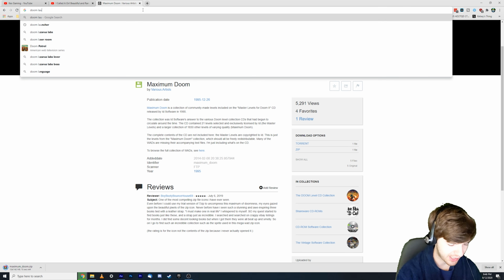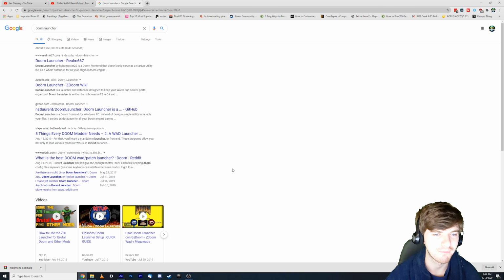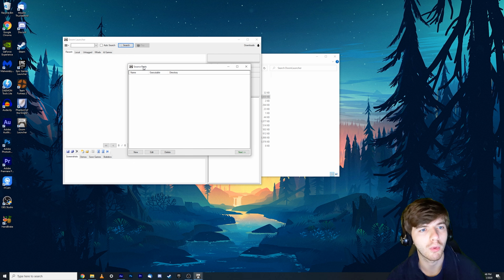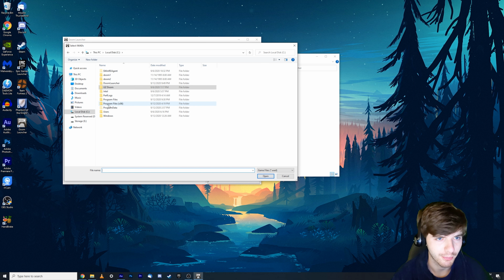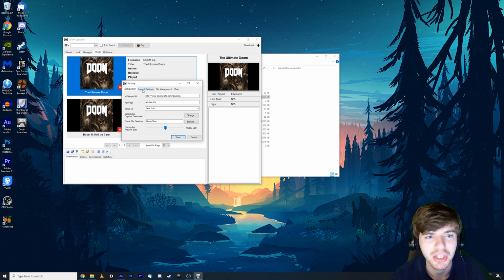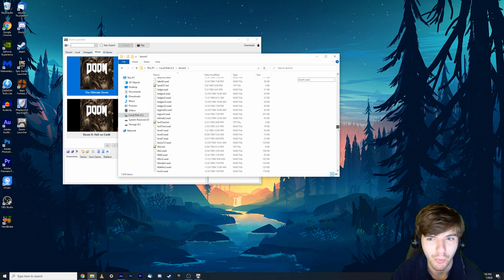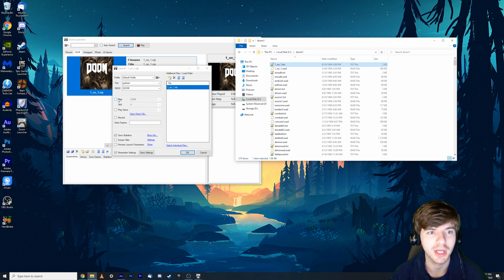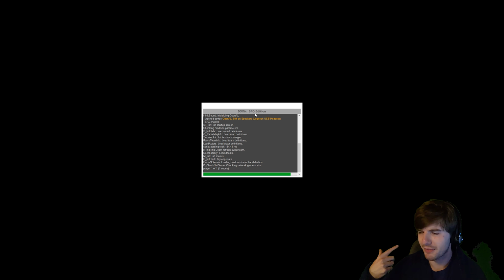How to Install and Play Maximum Doom in 2020! (Ultimate Guide)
Since there is absolutely NO guide on the entire internet showing people how to play this long forgotten shovelware collection... I decided to make one myself.

I am working to bring entertaining YouTube content, and am trying to get the point where I can push out content on a full time basis. Your support keeps me going, and is very much appreciated.

We've created a channel membership program named Tea Squad +! The program offers great perks for becoming a member including getting to join in multiplayer gameplay during streams, access to members-only polls about what games I should cover next, and much more!

Join Today!

Big thanks to the following members of Tea Squad +

-Quinn Nave
-Patchu 07
-Malsh Wizzards
-Alien Force
-Spike
-Bennett Clark
-Robot Agent
-ReeledTied